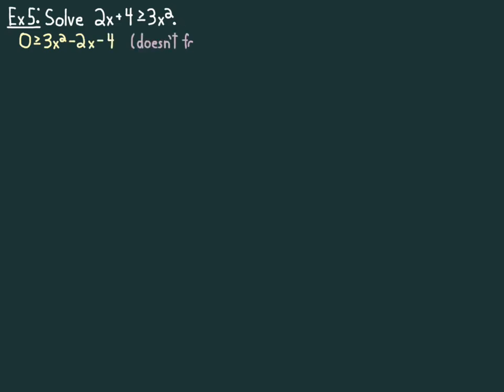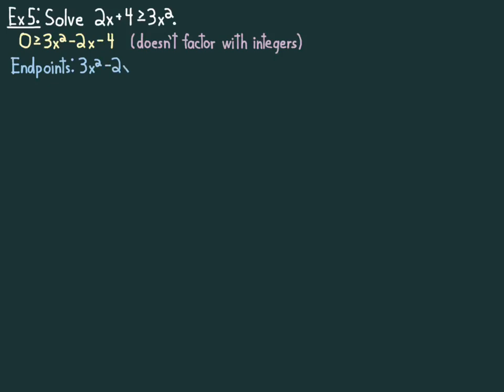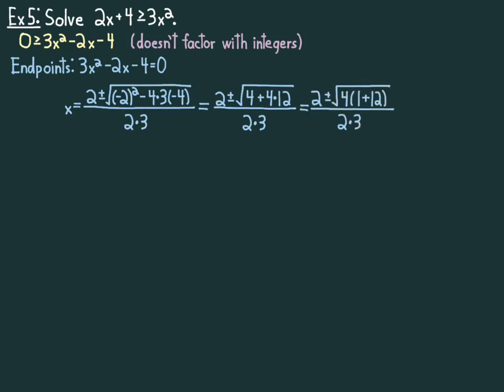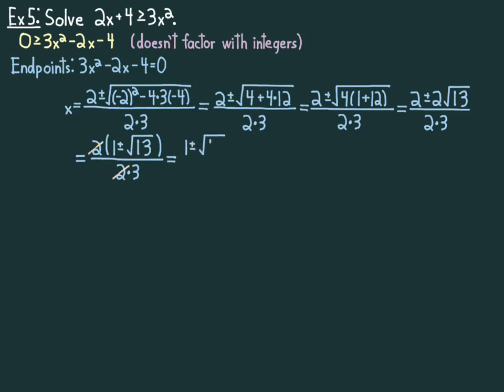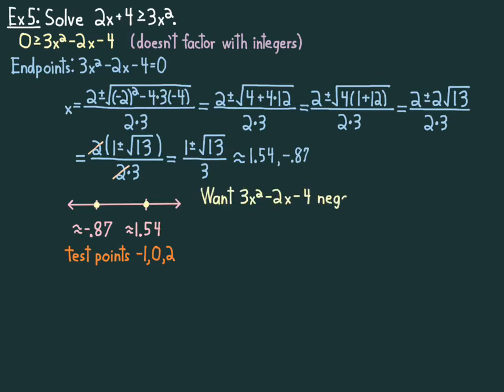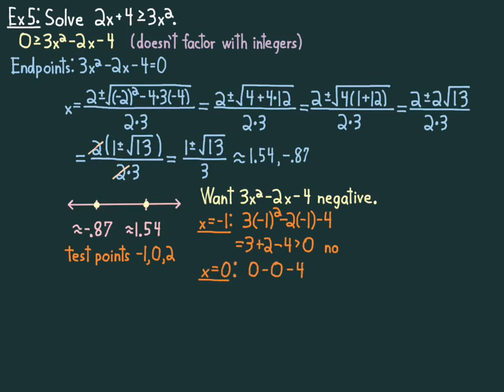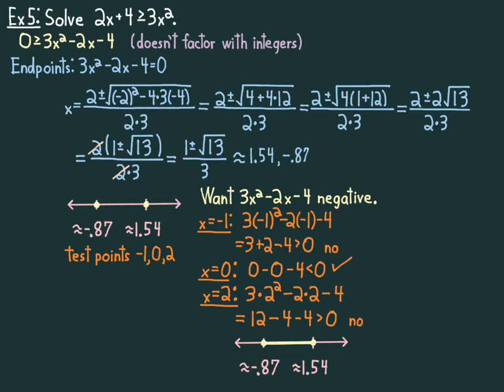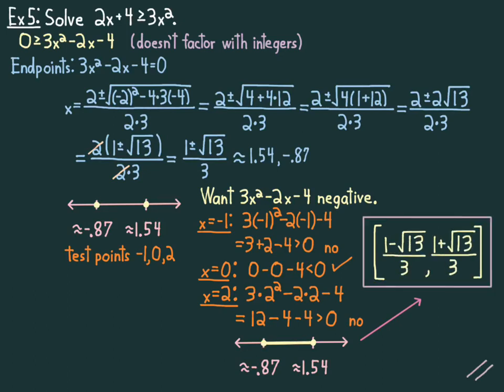7 6 5 Quadratic and Rational Inequalities Part 5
Math 1200 Algebra. Quadratic inequality where the quadratic doesn't factor and we use the quadratic formula.